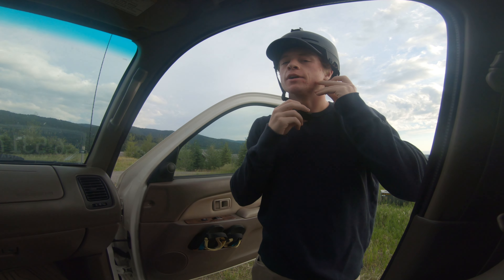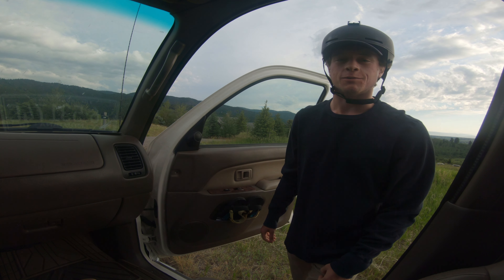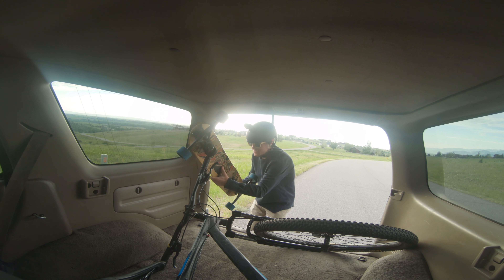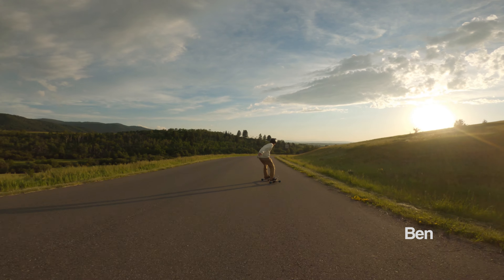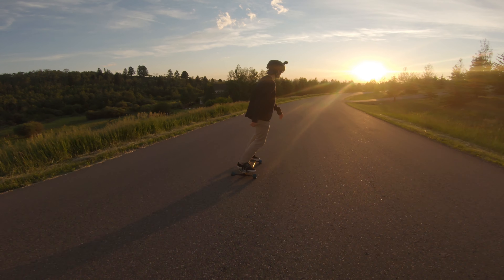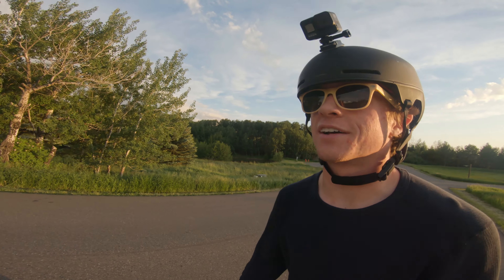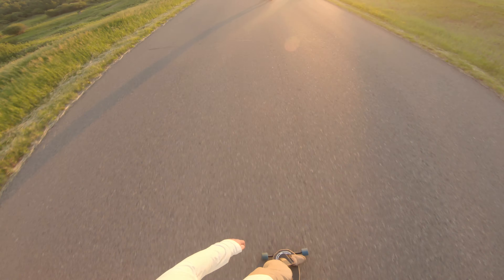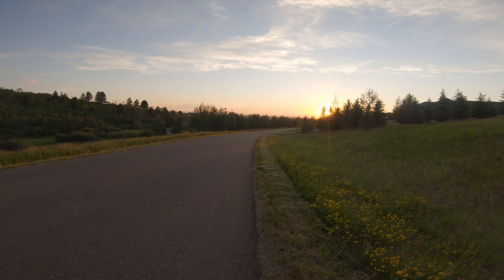"It's Kinda Like Snowboarding on Asphalt" (Freebording) - Summer Days: Episode 2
Can't complain about a summer sunset freebord session!!

Featuring: Warren Doyle and Benjamin Speirs